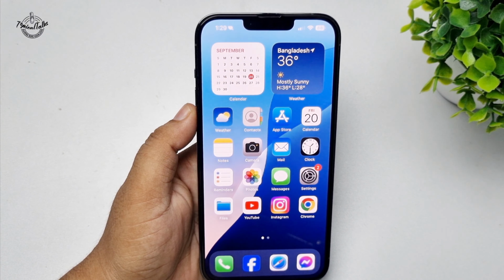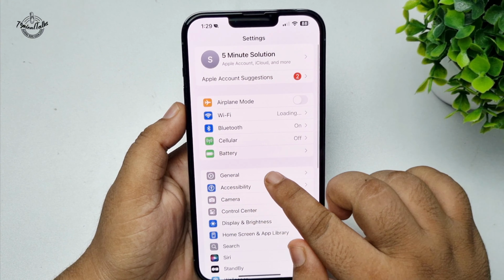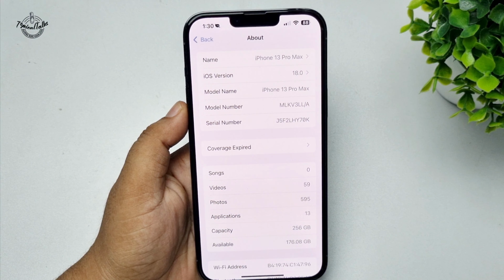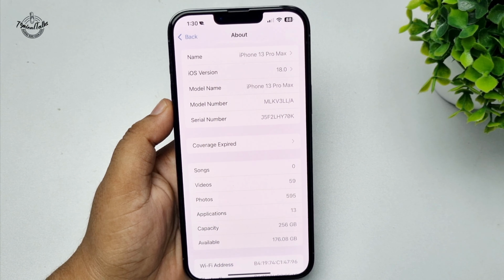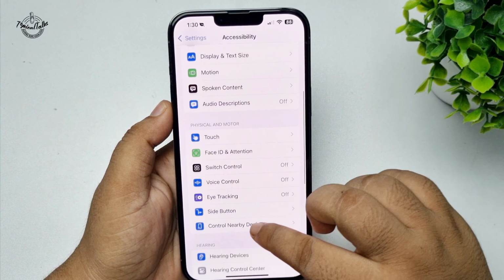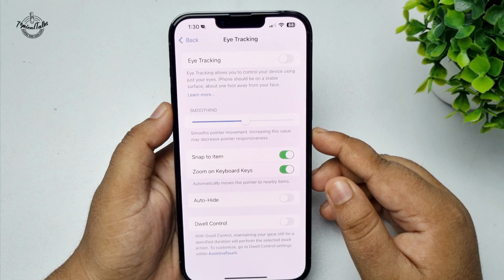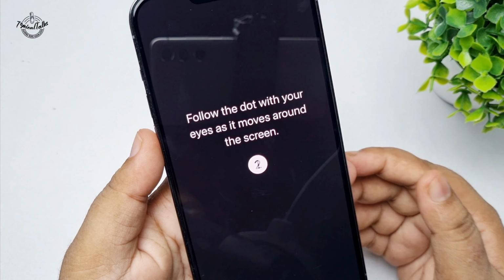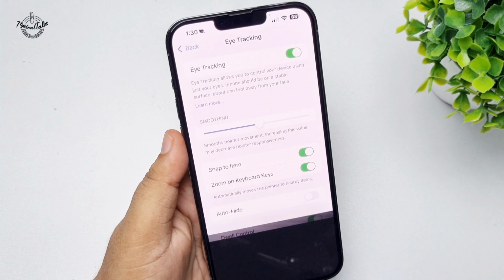iOS 18: How To Control iPhone with Eyes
Learn how to enable and use the futuristic iOS 18 Eye Tracking feature to control your iPhone with your eyes.

0.00 Intro
0.05 Turning On Eye Tracking
1.01 Controling Phone With Eye
1.20 Outro